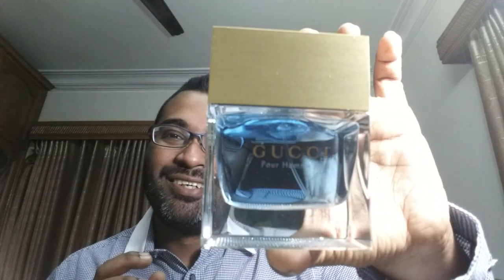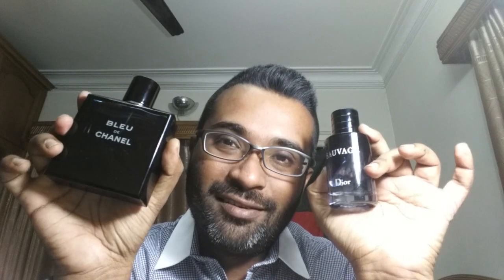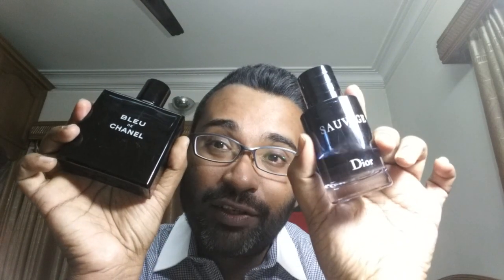20 Work/Office Fragrances For Men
this is entirely my list, i know many fragrances are not in here, which should be, what are your favorite work frags guys?please let everyone know in the comments section :)